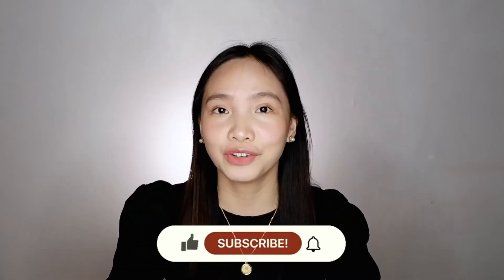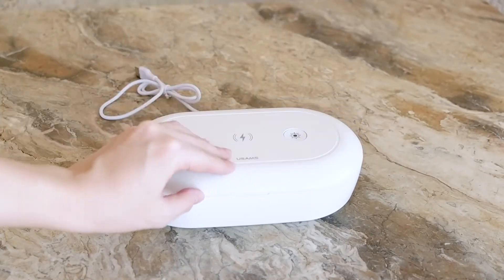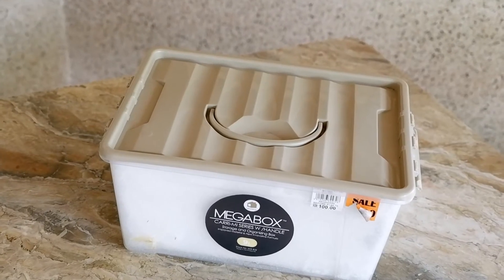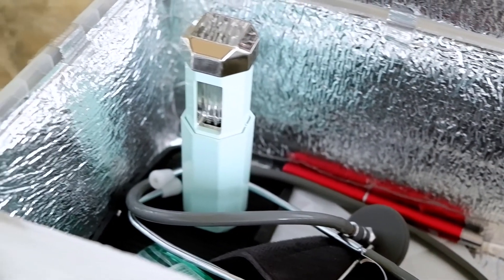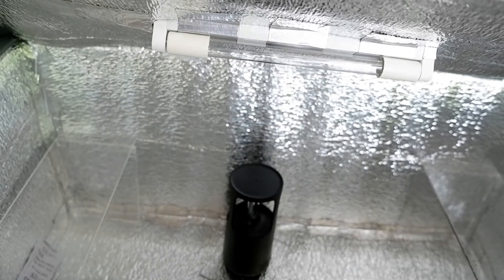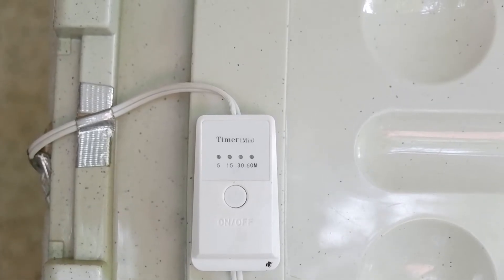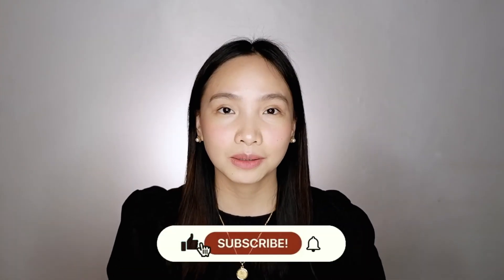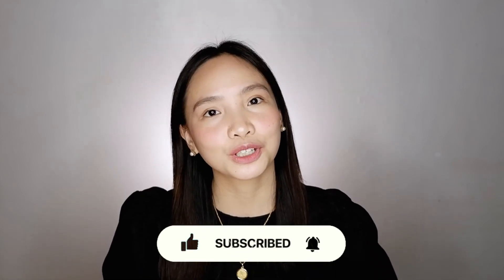HOW TO MAKE HEAVY DUTY UVC LIGHT DISINFECTION BOX FOR GROCERIES or other HOME, TRAVEL or WORK ITEMS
We made a durable UVC Sterilization / UV Disinfection Box DIY for less than 40 USD! DO NOT USE FOIL TAPE OR ALUMINUM FOIL! This UV-C Box is EASY TO MAKE and DURABLE! List of materials needed are included in the video.

Definitely for Heavy duty Home and fast GROCERY disinfection.

This Large 70Liter capacity UVC box can be used to disinfect groceries, clothes, laptops, tablets or any item that can fit in the box. We also included the materials and cost of the DIY UVC Box.

WHAT THINGS CAN I DISINFECT in my UVC Box?
This is a common question that cross our minds when talking about UVC Disinfection Boxes. Basically, we disinfect all objects that are brought from the outside using a UVC Box to save Lysol spray and Alcohol. Everything except food.

In another video we will be sharing how to disinfect groceries & other items using the boxes featured here.

TIME STAMPS:
0:00 - Intro
0:47 - Small UVC Box with Wireless Charger
1:27 - UVC Portable Box
2:03 - Large Travel UVC Box (55L)
2:59 - Large Home UVC Box (70L)
3:54 - How to make UVC Box (70L)